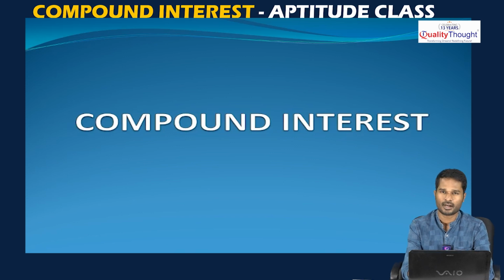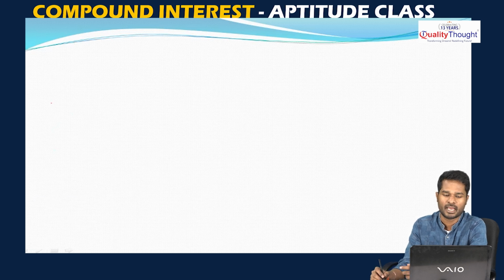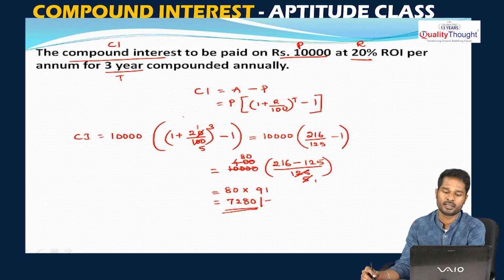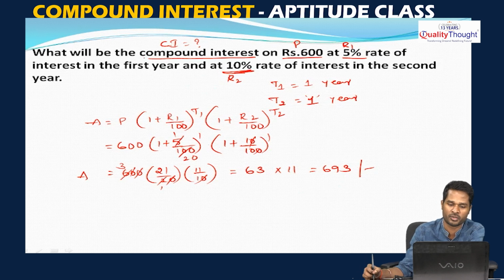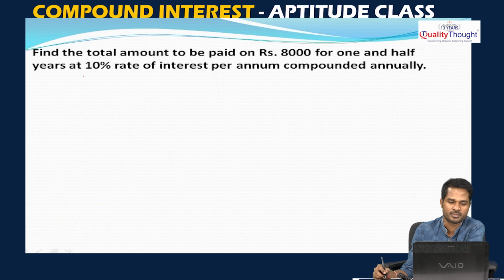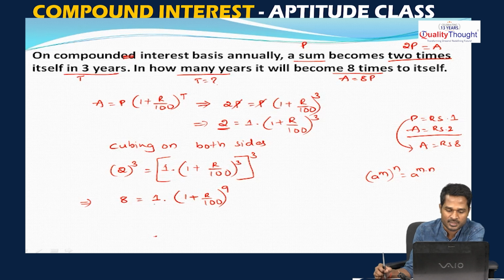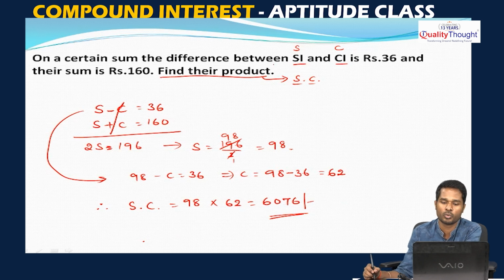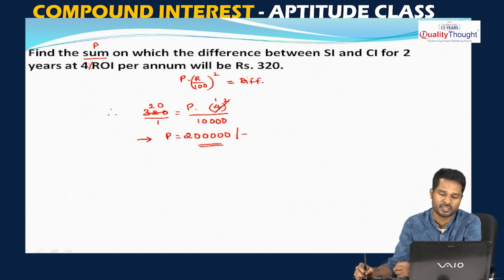Compound Interest Tricks & Shortcuts - Aptitude Basics and Methods | How to Crack Aptitude Test